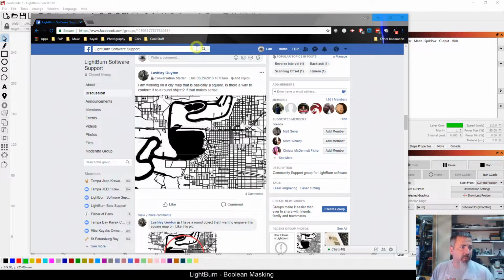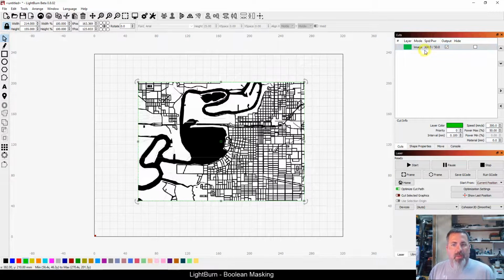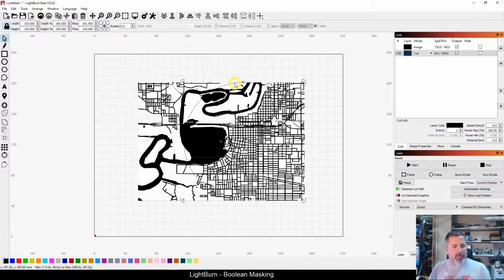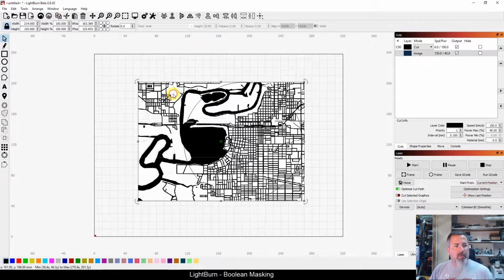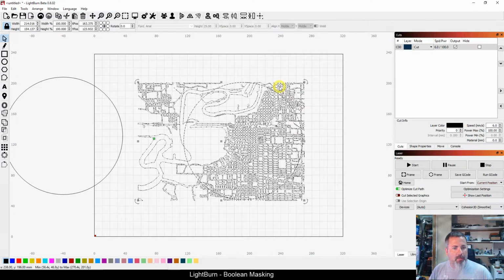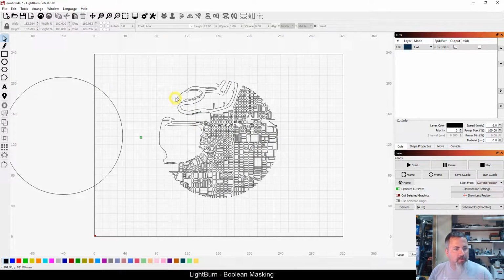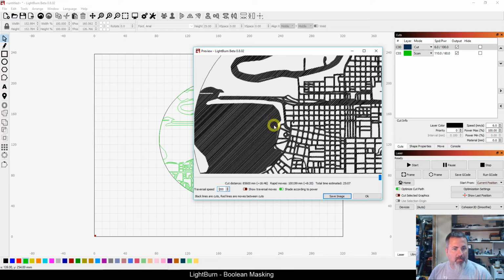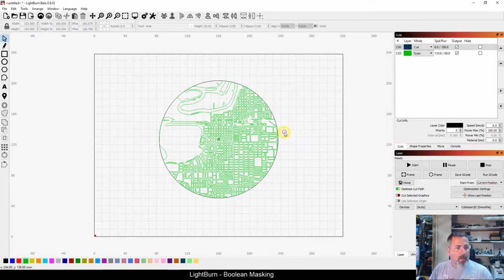LightBurn Quick Tip - Using the boolean operators to mask or clip an image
This shows you how to use the boolean intersection to clip a square image round using LightBurn laser software.

And yeah, I say "umm" a bit too much, but wah :)